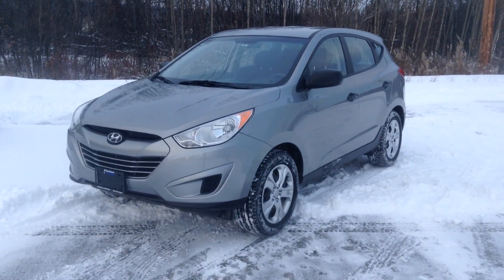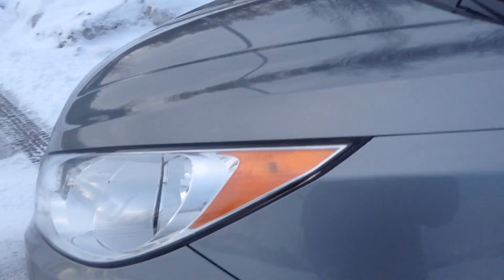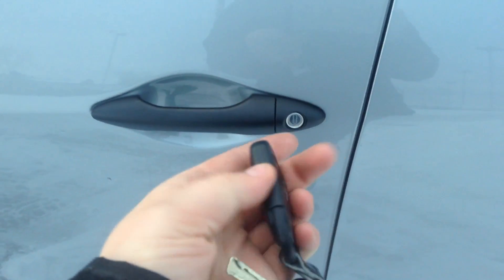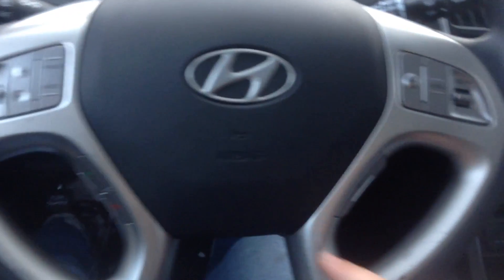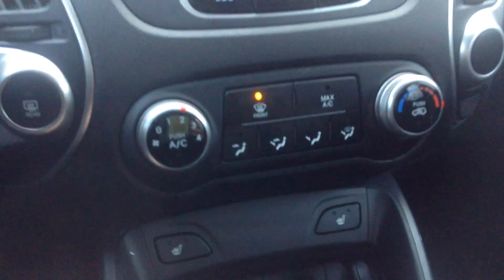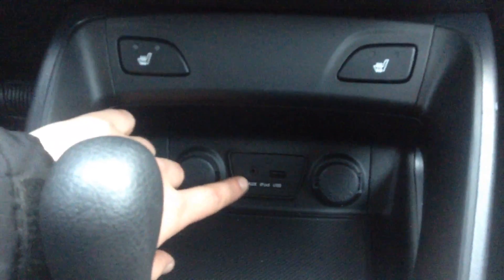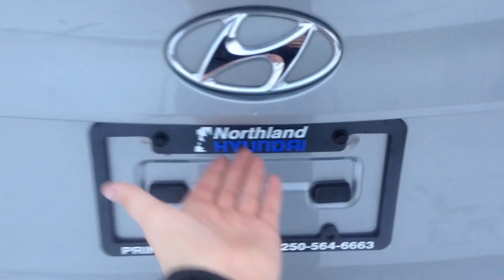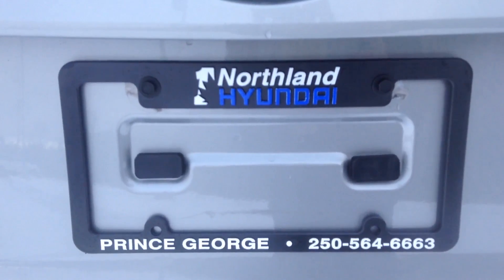2013 Hyundai Tuscon GL | Northland Hyundai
Hey folks Jessica here at Northland Hyundai showing you our 2013 Hyundai Tucson GL - grey - AD620239